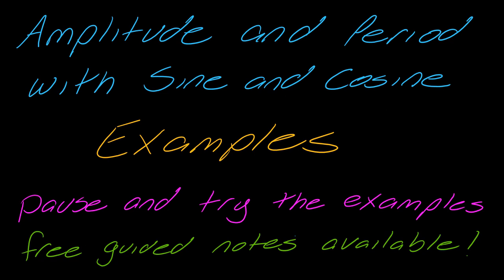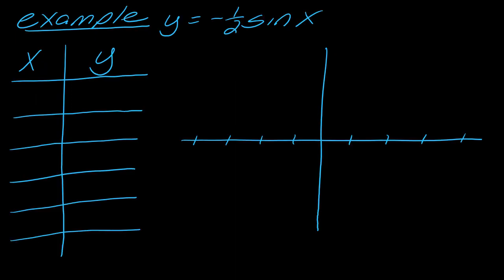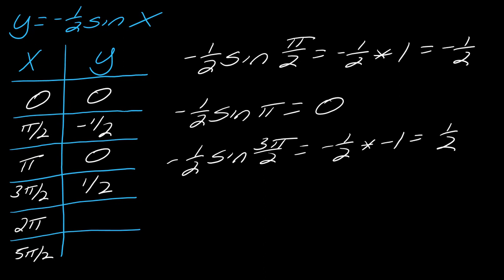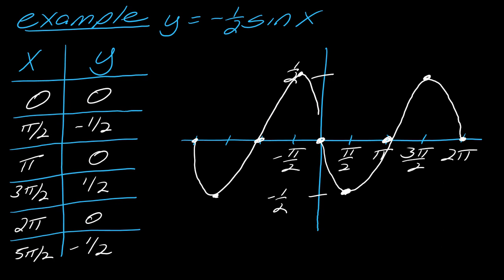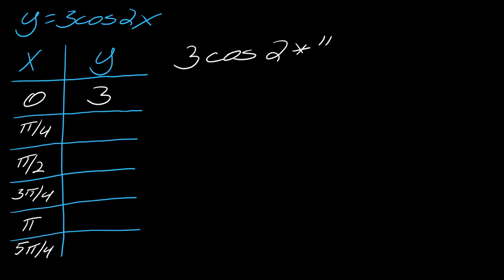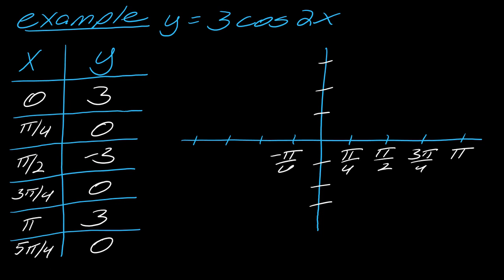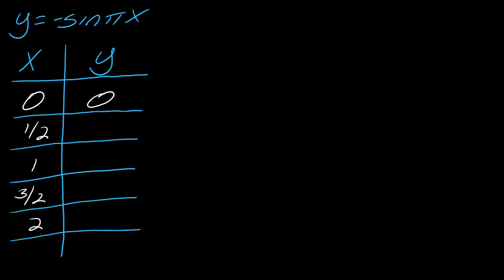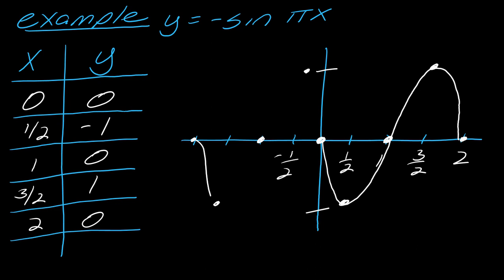Examples: Graphing Sine and Cosine with Period and Amplitude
See how amplitude and period affect sine and cosine graphs! This video provides clear examples demonstrating how to graph sine and cosine functions when given different values for their amplitude and period. Follow along and learn to sketch these transformed waves accurately! Go to DivideAndConquerMath.com for more free math content.